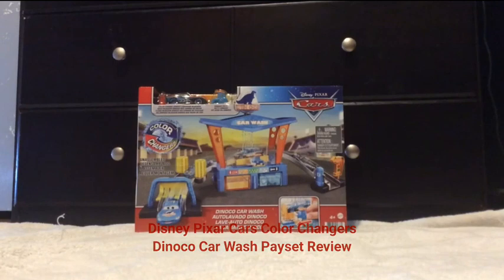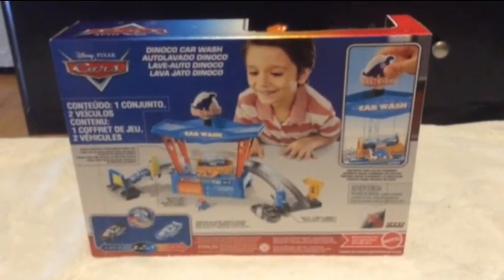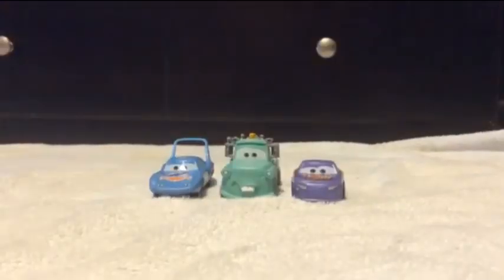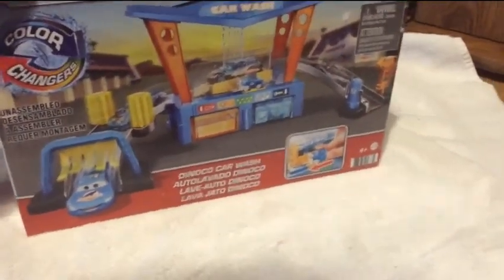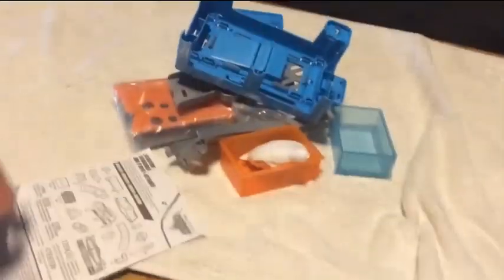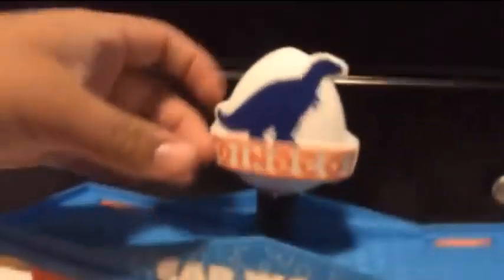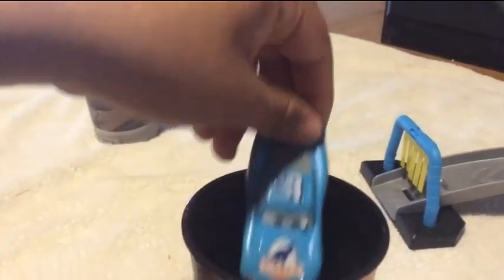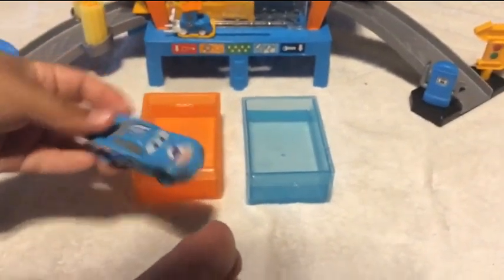Disney Pixar Cars Color Changers Dinoco Car Wash Playset Review